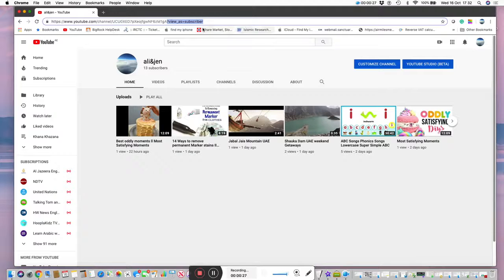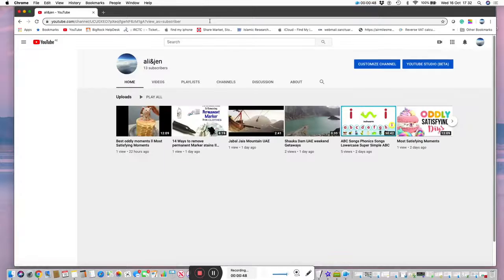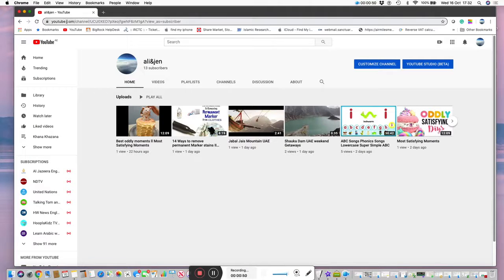How to create subscription link for youtube channel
ibi byagufasha cyane